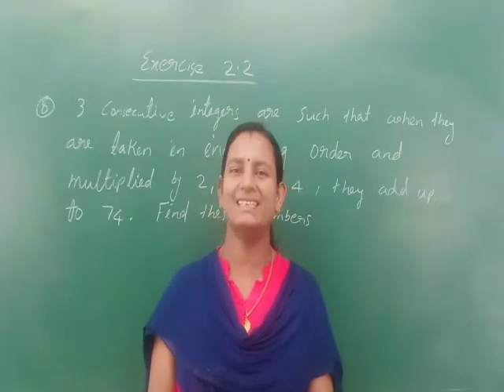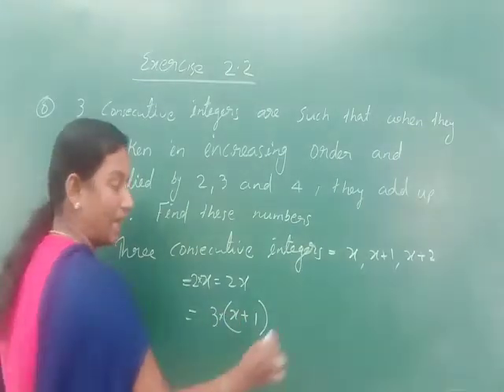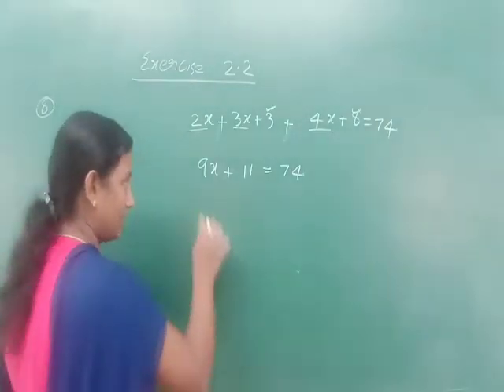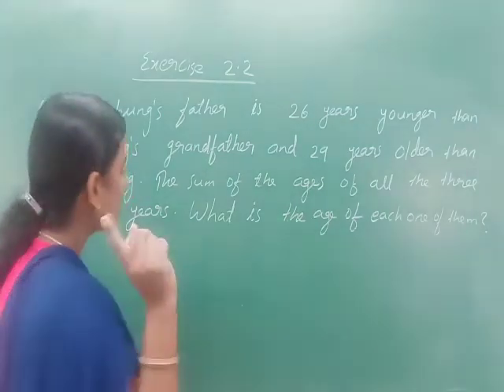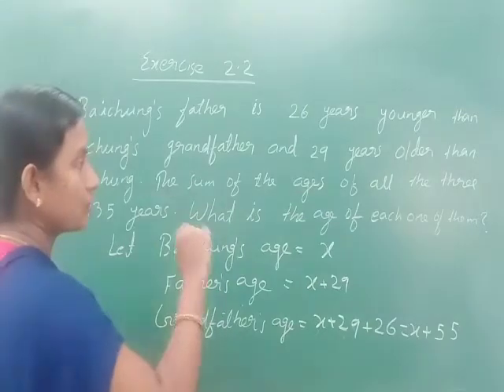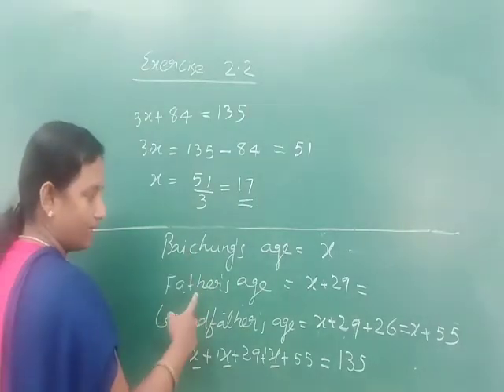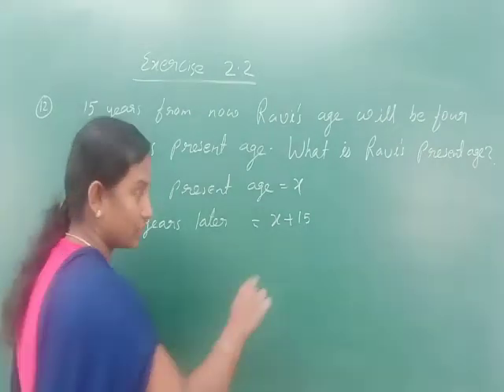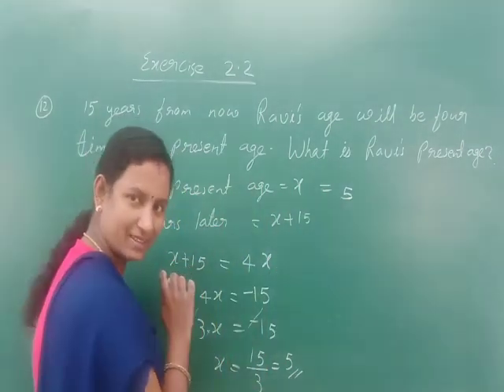Class 8 Mathematics, Chapter-2 Linear Equations (Part-5)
Ramya.P, Marygiri English Medium School, Sreekandapuram